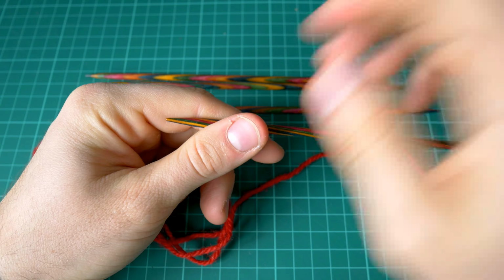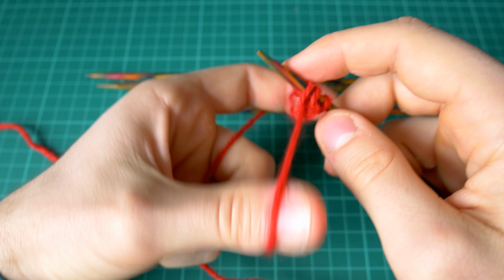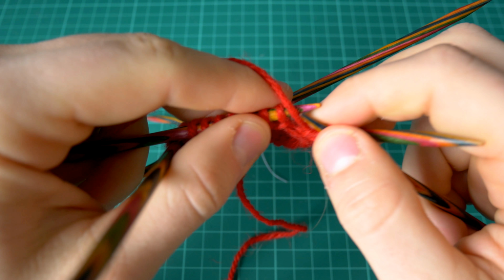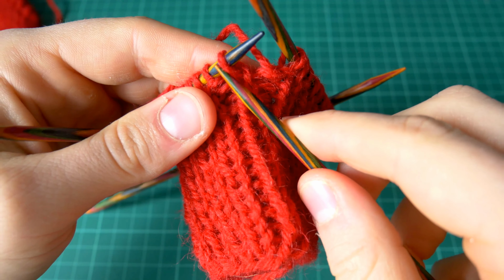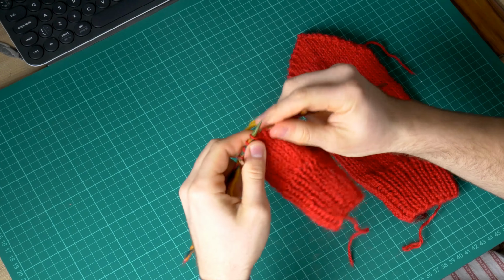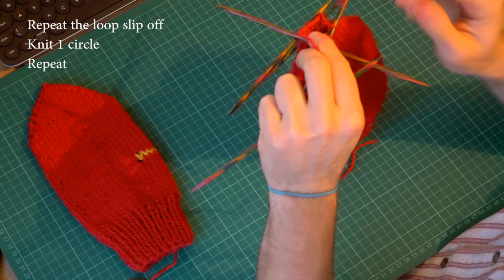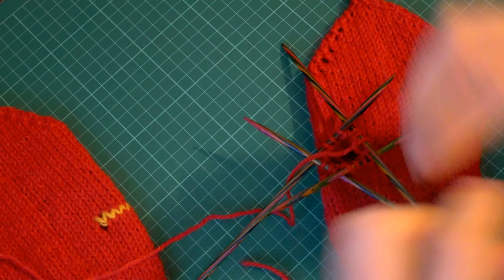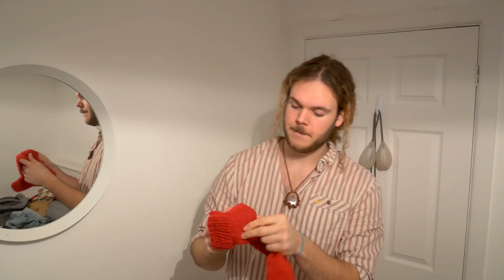Beginners guide to knitting mittens!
This video will show you how to knit a pair of mittens.

Beginner friendly